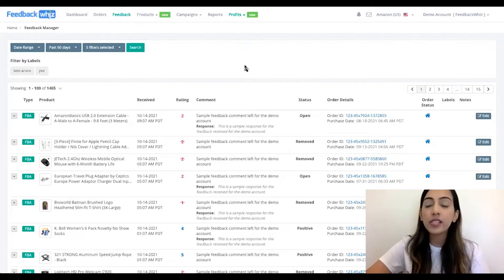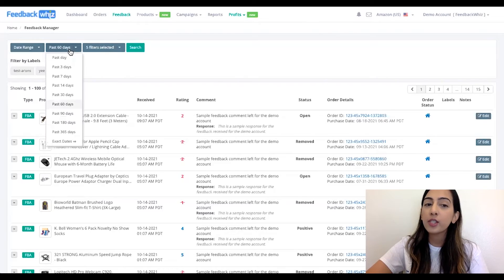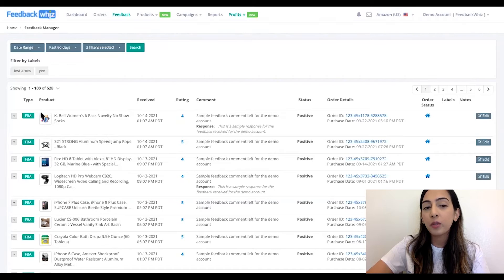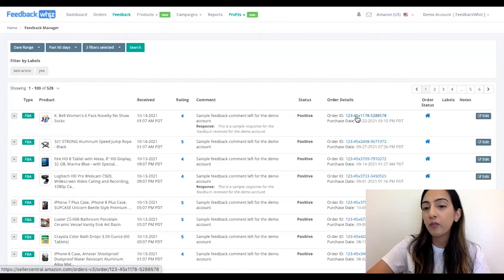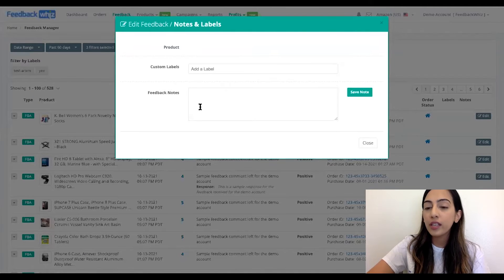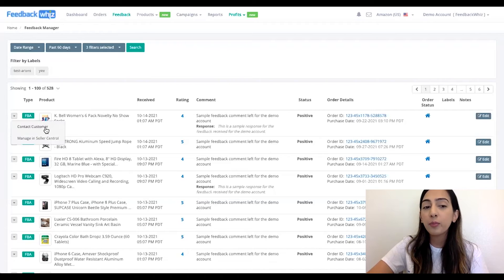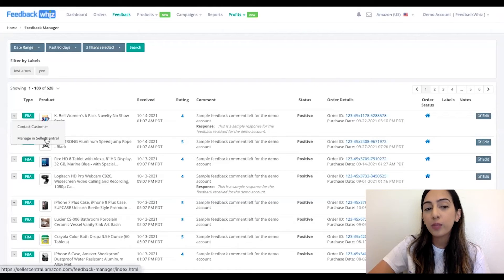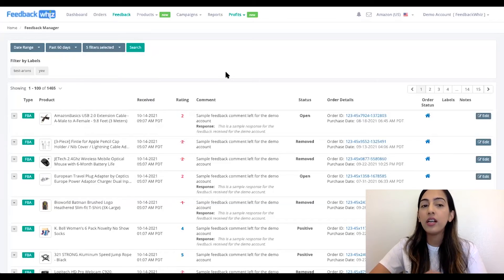FeedbackWhiz Amazon Feedback Manager Tutorial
In this FeedbackWhiz tutorial, you will learn how to manage positive and negative feedback you get on Amazon as well as how to monitor the interactions of your customers.

🔶 Topics covered in the video:

➤ 00:00 Feedbackwhiz tutorial
➤ 00:37 About FeedbackWhiz
➤ 01:05 Feedback manager dashboard
➤ 02:08 Contact your customers
➤ 02:47 Special FeedbackWhiz offer
🔶 About FeedbackWhiz

FeedbackWhiz helps Amazon sellers increase profits, monitor, manage, and automate emails, product reviews, orders, and feedback. Build professional email templates that convert or automate emails with the Request a Review tool. Send or exclude emails based on triggers such as refunds, shipment, delivery, feedback, and repeat buyers. Track and manage all product reviews. Instant notifications whenever a review is posted. Monitor all product listings and get alerts when critical events such as hijackers, buy-box loss, and listing changes occur.